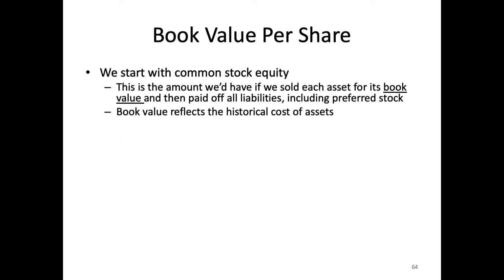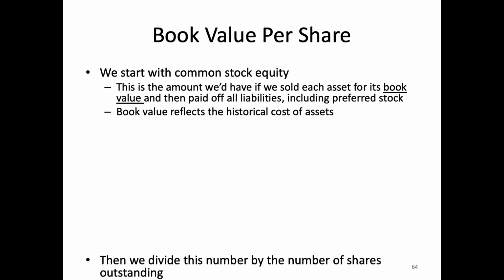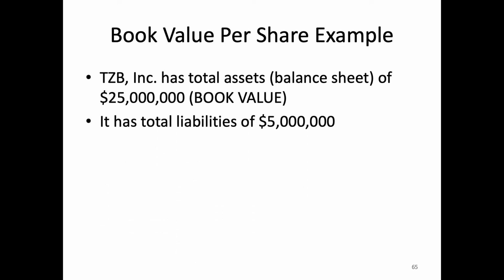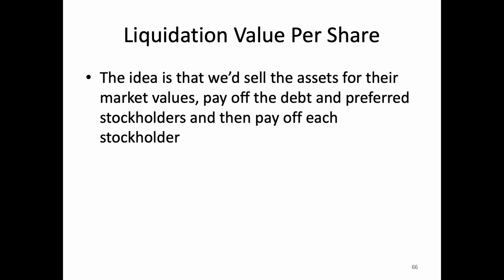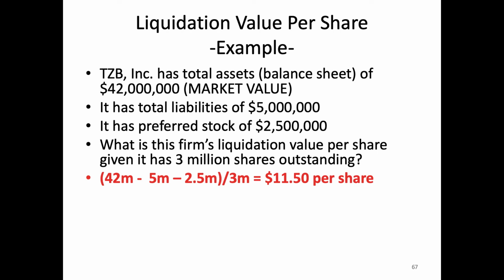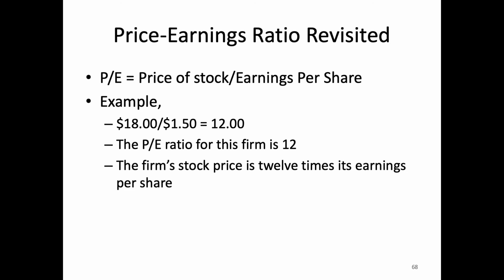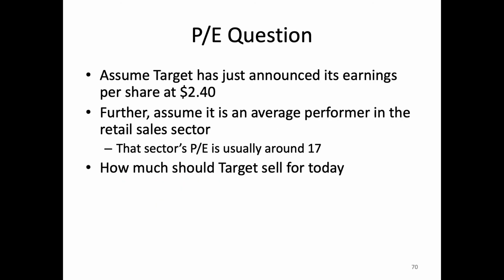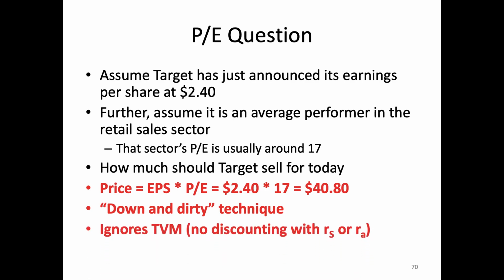CF1 April 1 V1